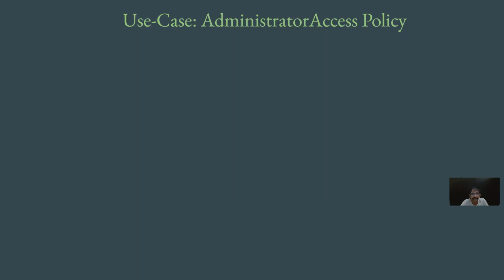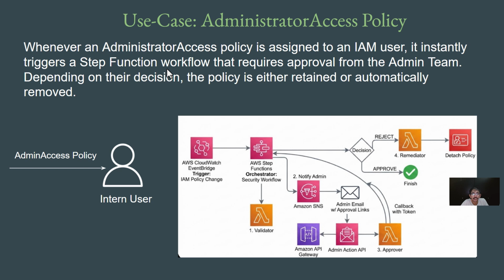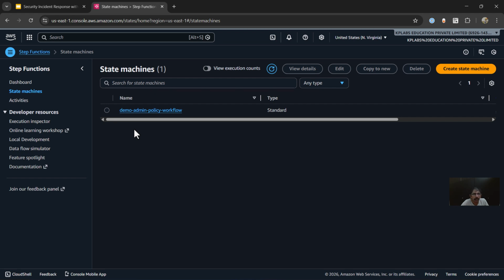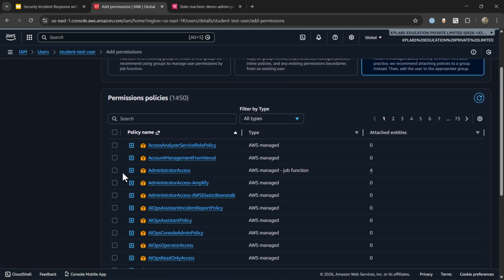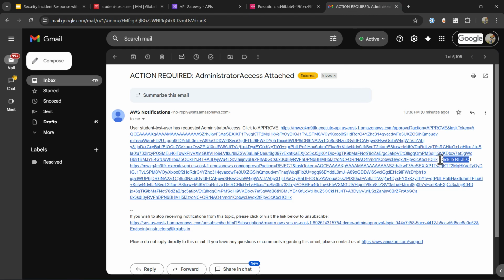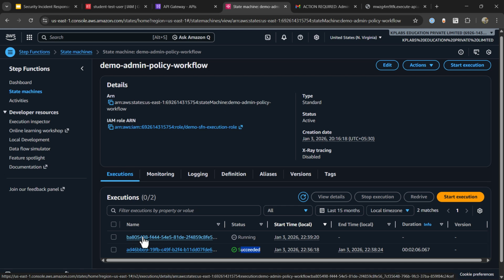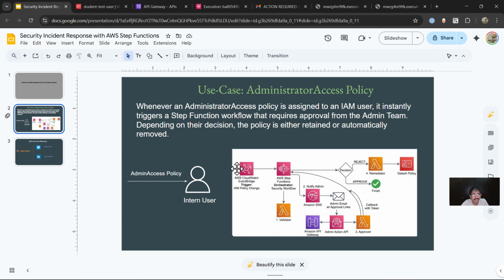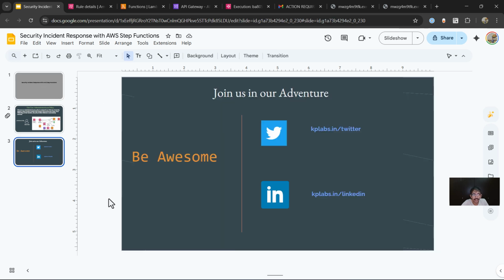Security Incident Response with AWS Step Functions